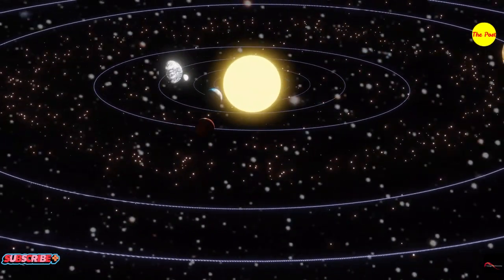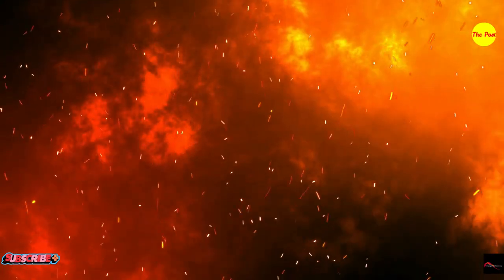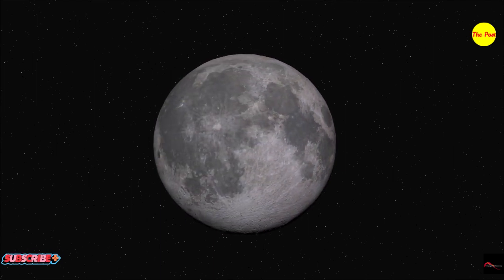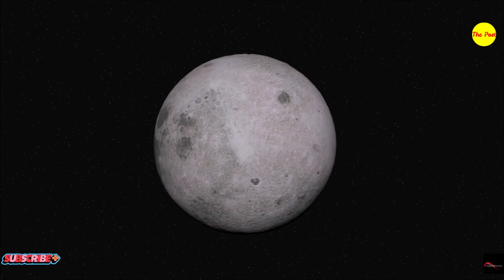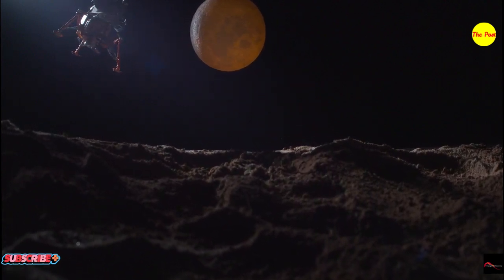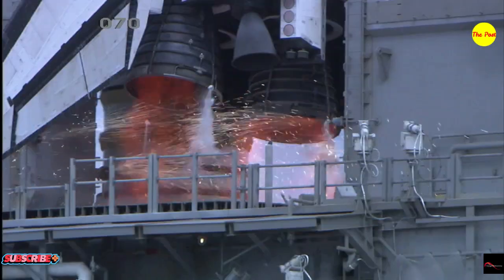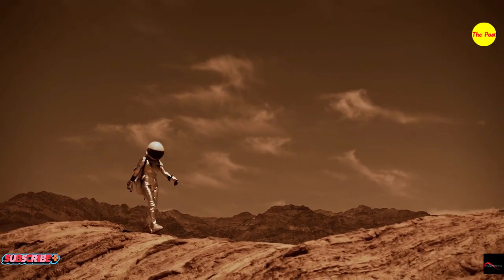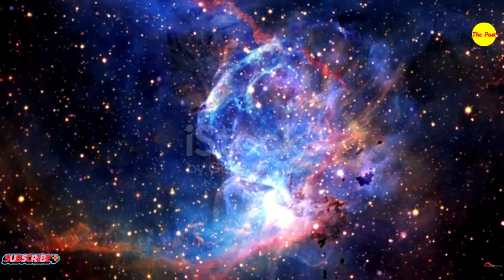Discovering Venus: The Upcoming Missions to Explore the Hottest Planet in Our Solar System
Get ready to discover Venus like never before! In this article, we'll be discussing the exciting new missions that are being planned to study the second planet from the sun. From mapping its surface to exploring its atmosphere, these missions have the potential to greatly increase our understanding of Venus and its place in the solar system. With plans for both orbiters and landers, these missions will be providing us with new insights into the unique features of this fascinating world. So if you're interested in learning about the future of Venus exploration, this article is for you